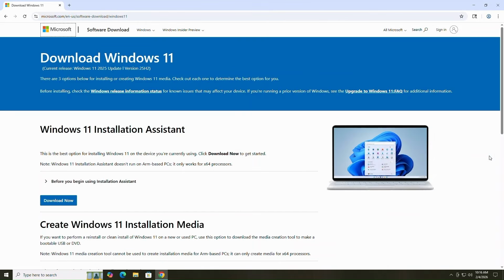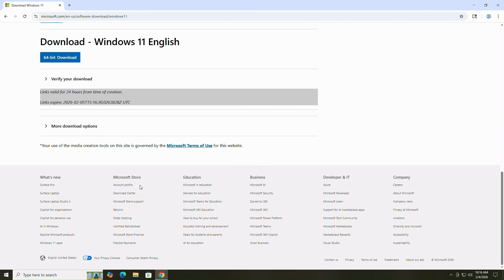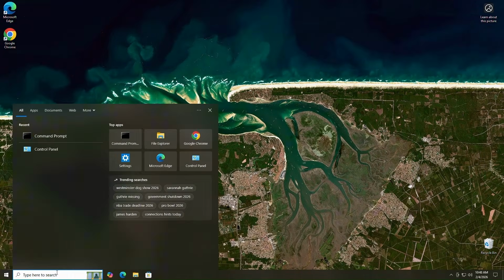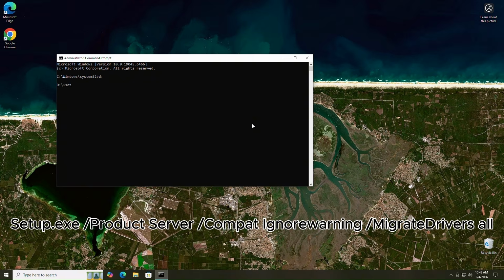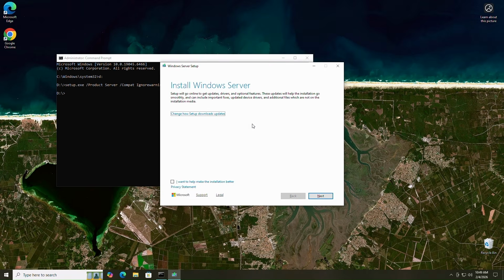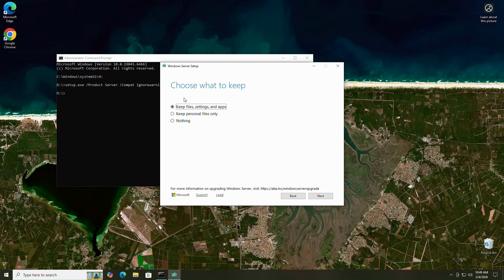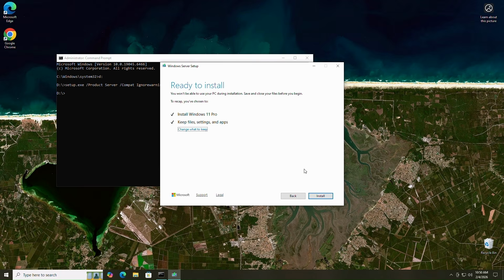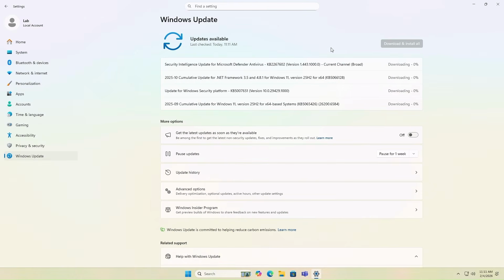Upgrade Windows 11 on Old PCs in Minutes (No Requirements!)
Still stuck with “This PC Can’t Run Windows 11” error in 2026?  In this video, I’ll show you a SUPER simple command to upgrade to Windows 11 on your older PC that bypasses TPM, Secure Boot, and CPU requirements.

Bring your old hardware back to life with the latest version of Windows 11!